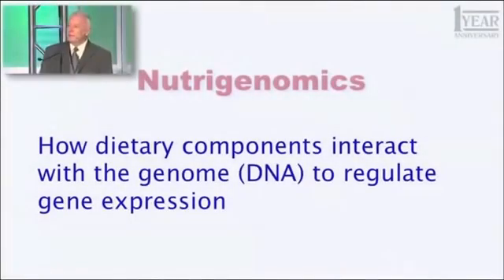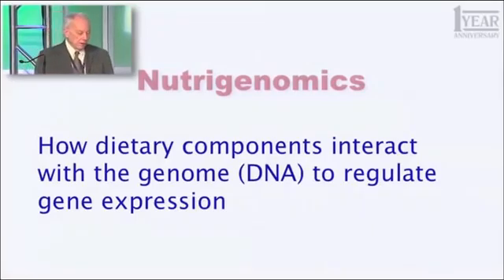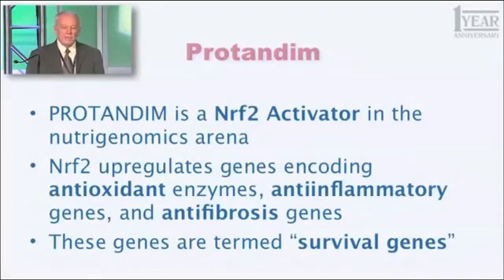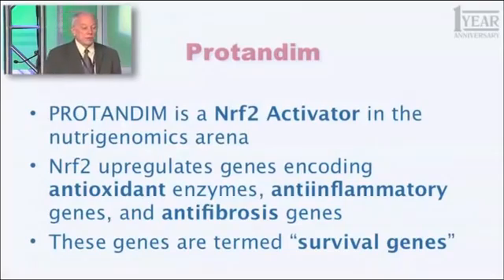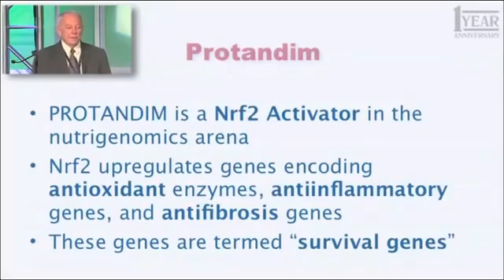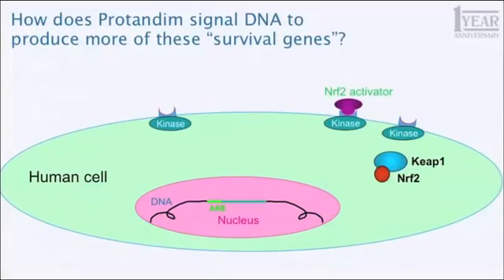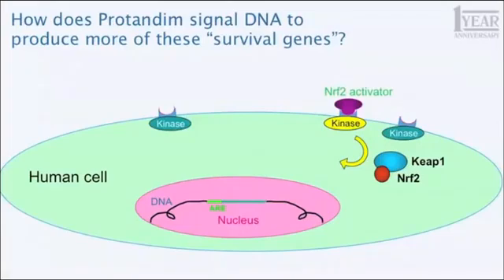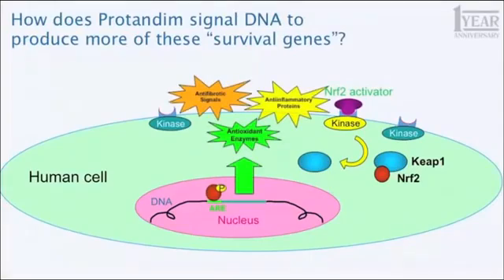🔰WHAT IS NUTRIGENOMICS? Learn more